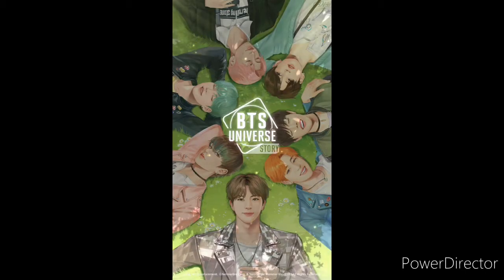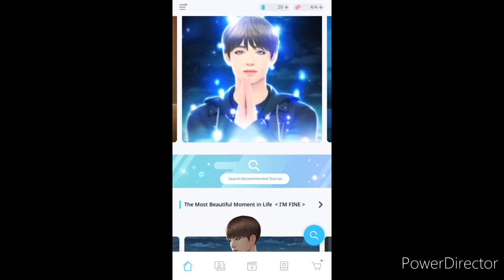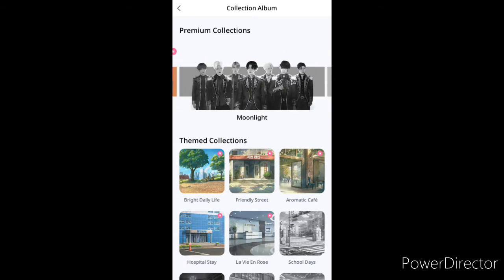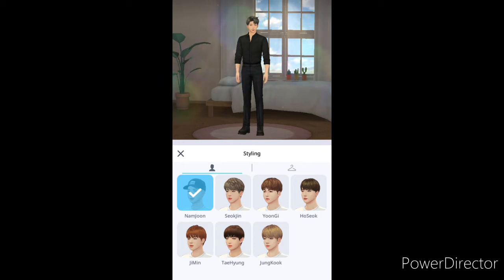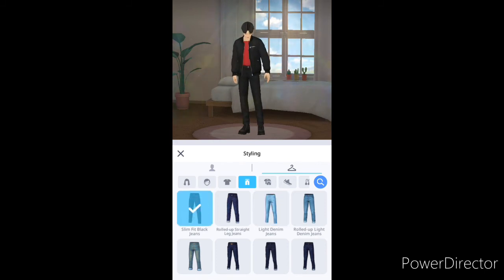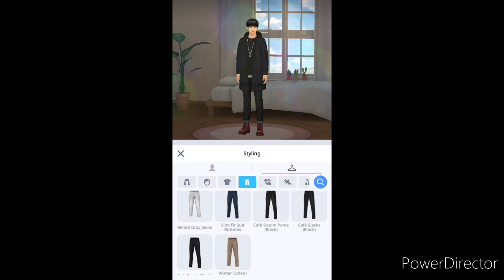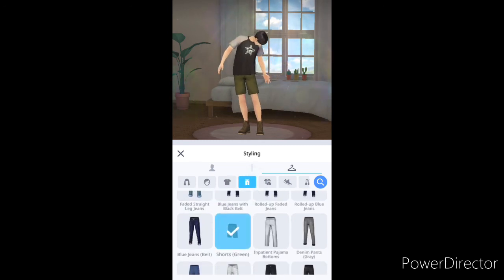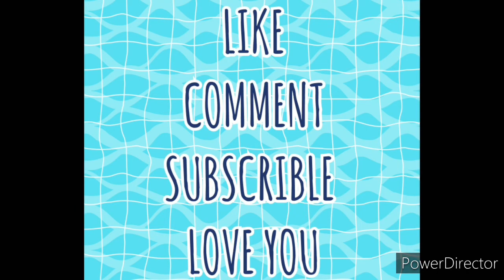[BTS UNIVERSE STORY] ep.1: first time playing the game, going over stuff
Roblox: ARxAHS (I'm active ish)
Amino: @AR_ahs74  (I'm active)
Smule: @AR_TXT_Bagel  (I'm active)
Starmaker: @AR_ice_age (I'm active)
Wattpad: AR1GLASS1MOA   (hiatus)
Wit: ARxAHSofficial  (I'm active)
PSN: J-elevated   (hiatus)